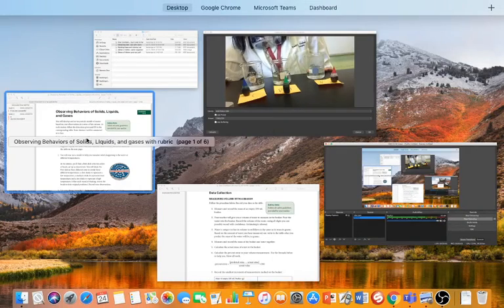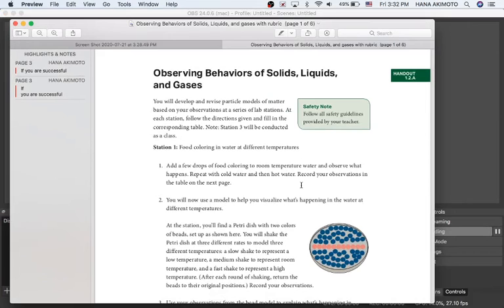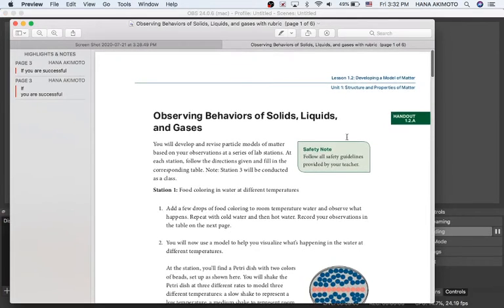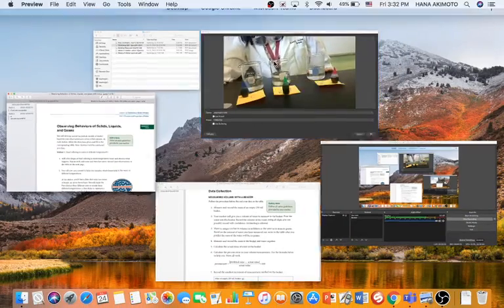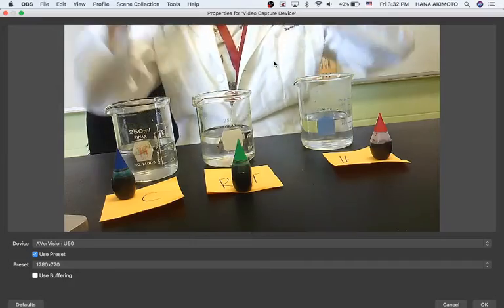Lesson 1.2 Observing Behaviors of Solids, Liquids, and Gases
Only Solid and Liquid